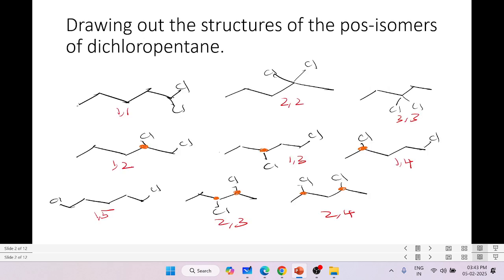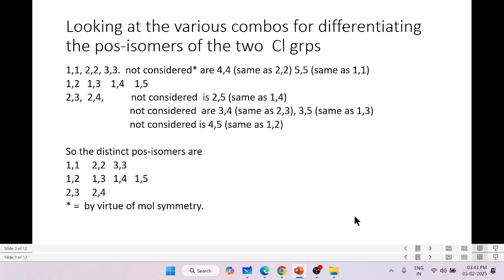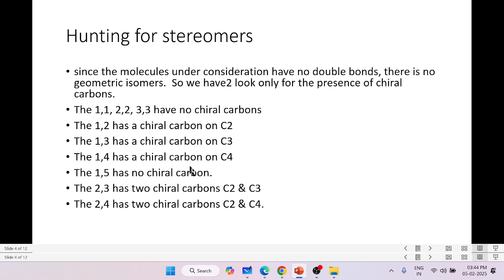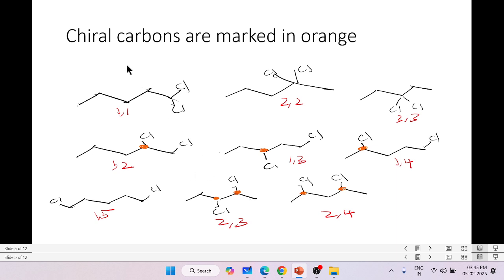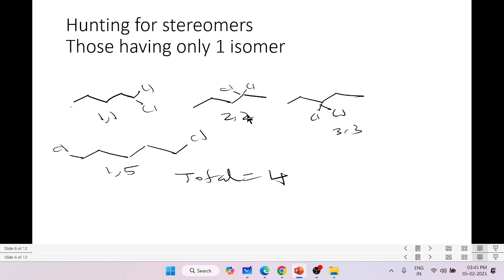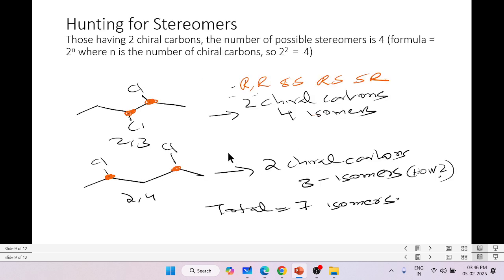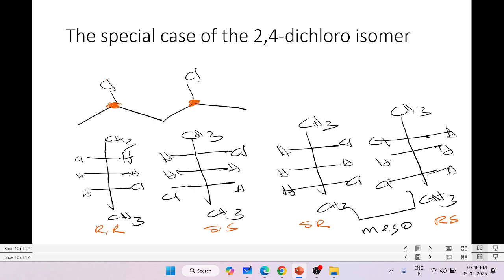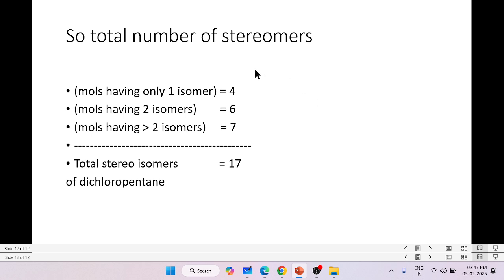VID38 - Stereoisomers of dichloropentane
In response to a JEE-MAINS Query, I put this vid for determining the number of stereomers of dichloropentane.
IMP CLARIFICATION:  In the context of the vid, if the mol is stated to hv just 1 isomer - it means that there is only 1 streochemical outcome for that particular pos-isomer.  If the mol is said to hv 2 isomers, this means the total number of stereochemical outcomes are 2 for that pos-isomer and so and so forth.